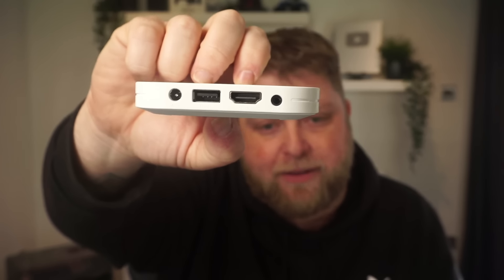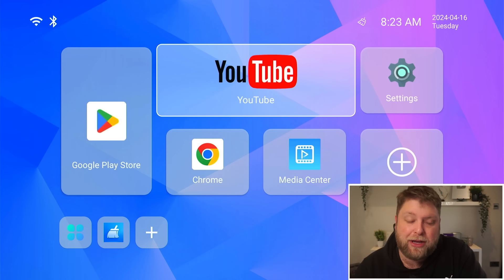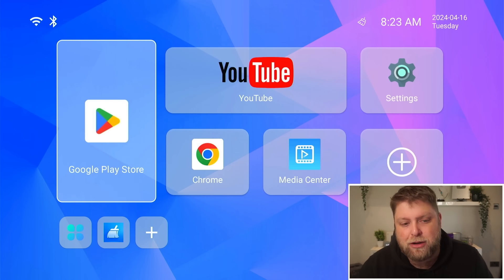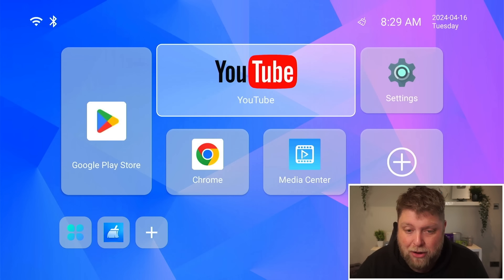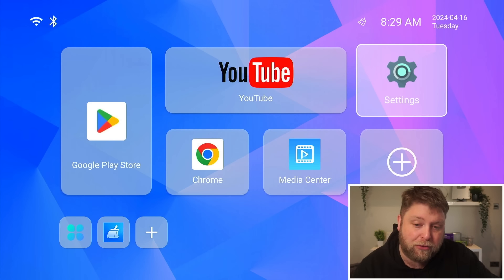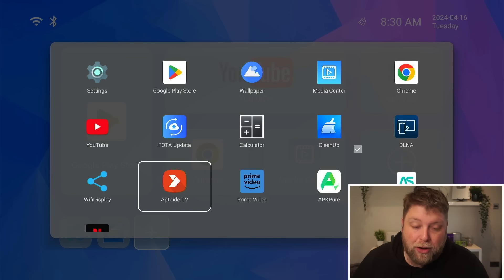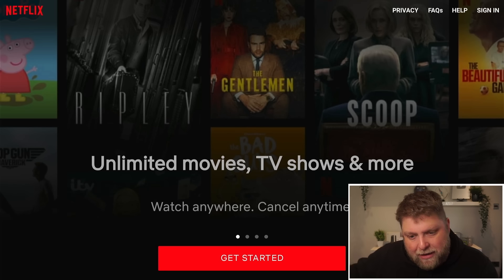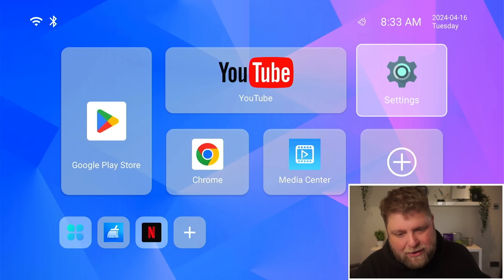Should You Buy This Android Box… Watch This First!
This budget android box could be great for some, but it won't be for everyone. Many are looking for the best Firestick alternative for a reasonable price, so let's see if the H96 Max M1 is the way forward.
CHECK IT OUT